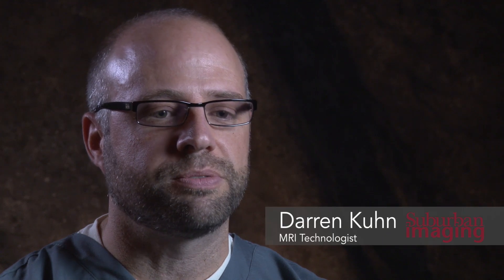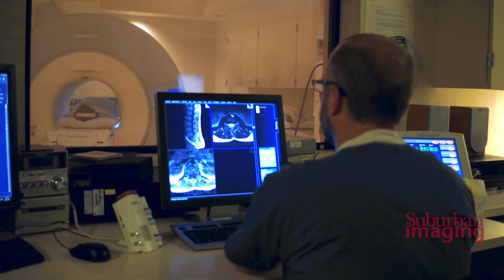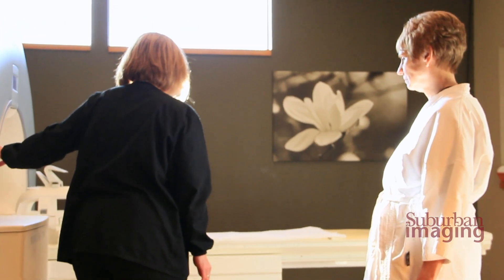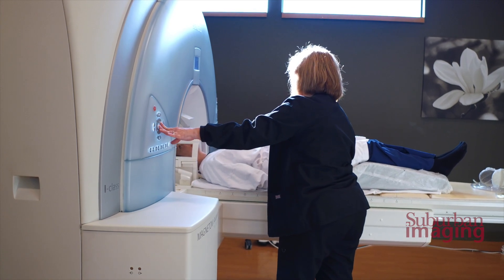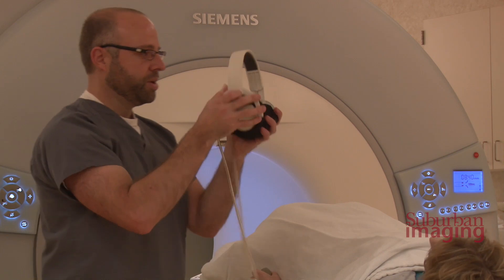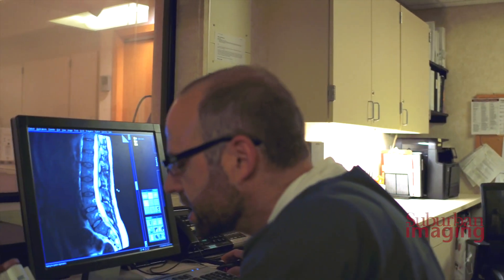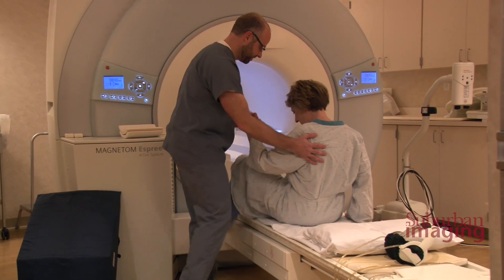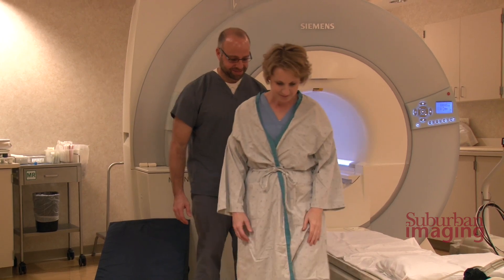MRI: What to Expect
Suburban Imaging MRI technologist explains what to expect during an MRI.